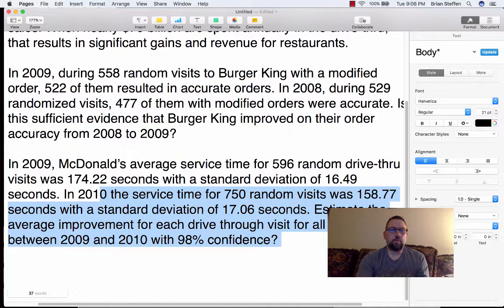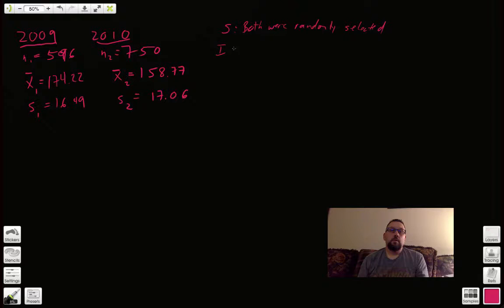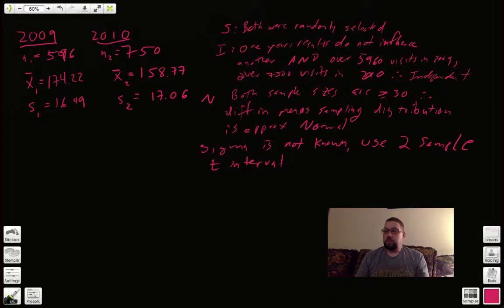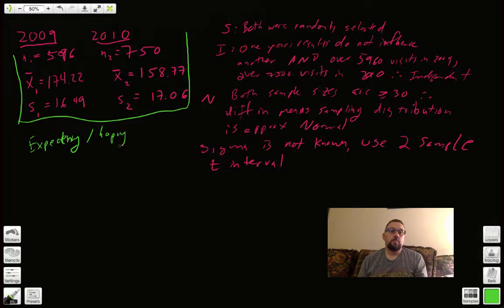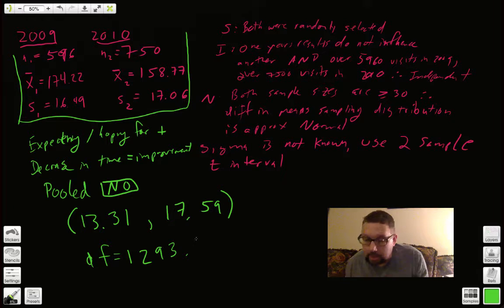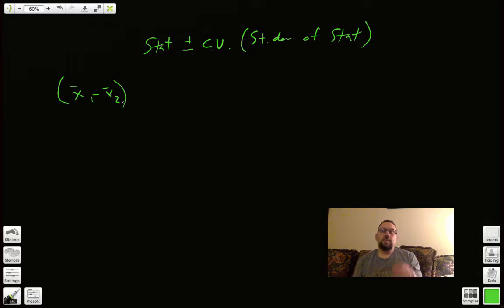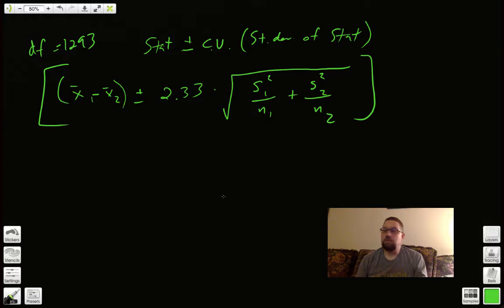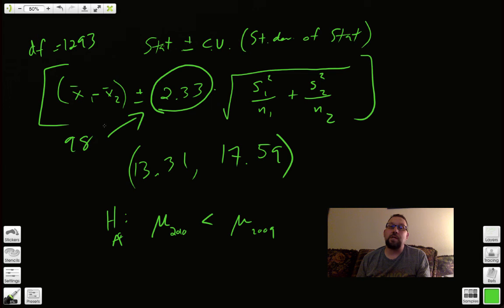2 sample t-interval